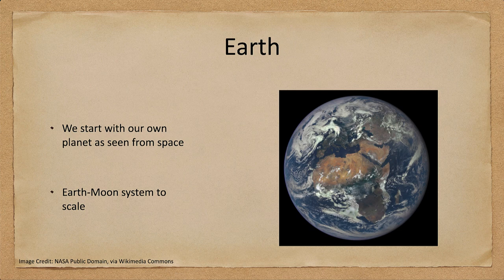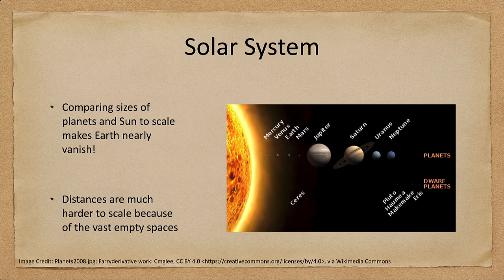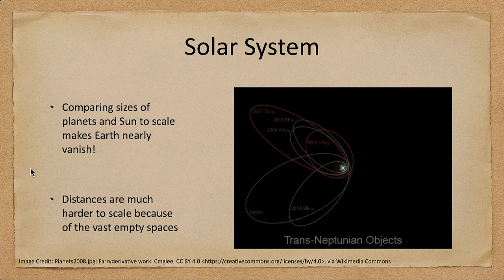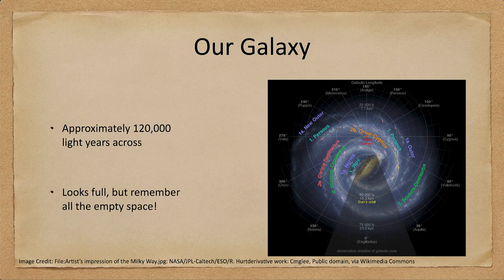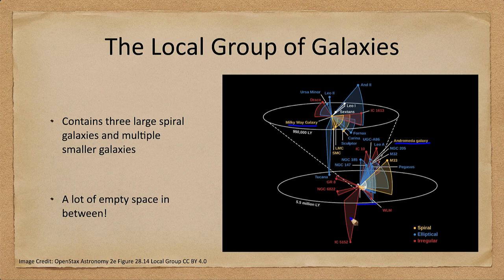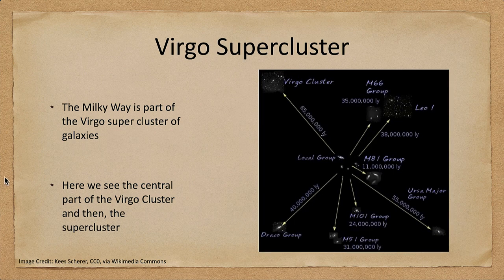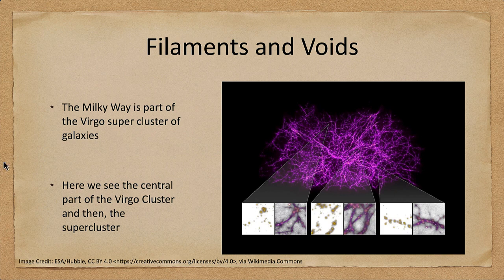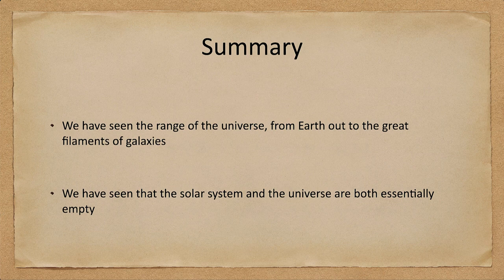Lesson 1 - Lecture 3 - Scales of the Universe - OpenStax Astronomy 2e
In this lecture, we will look at the scales of the universe. We will star with Earth and work our way out to the great filaments and voids that make up the large scale structure of the universe. The idea is to try to grasp the idea of how empty our universe is.

I can be reached with comments at . However, classes I am teaching receive priority so I will try to respond as I can to questions.

These videos have been updated for 2023 and are being released under a CC-BY license so that others can feel free to adapt them for their use as long as attribution is given.

They are currently available only in Apple Keynote format. As each chapter is recorded and I have verified that the slides are correct, I will load PowerPoint and pdf versions through the same link above.